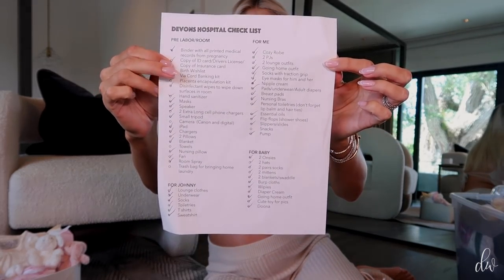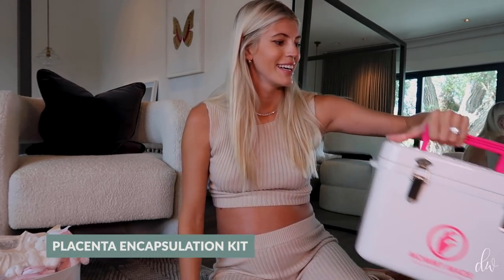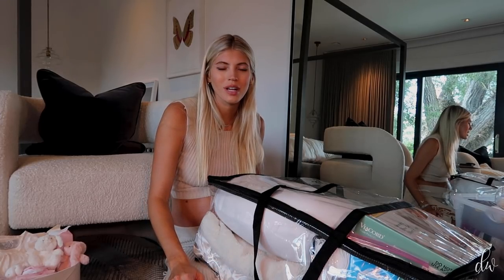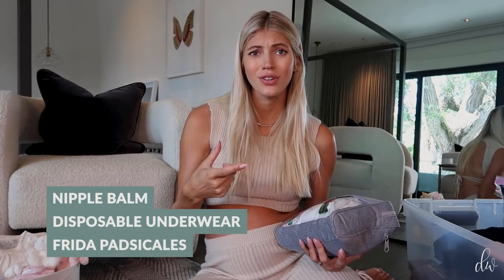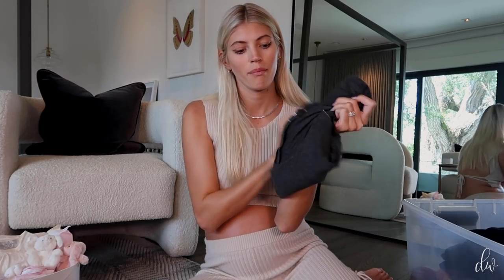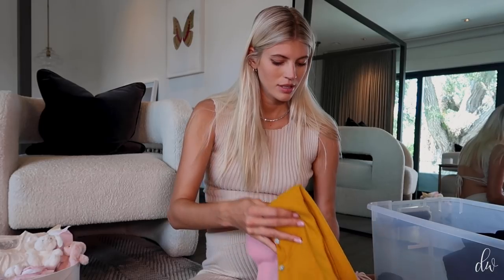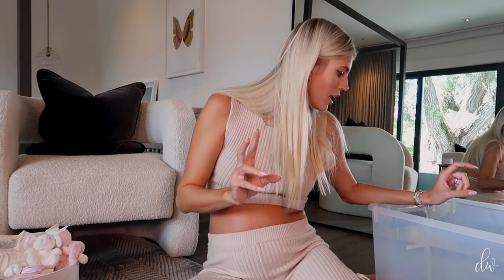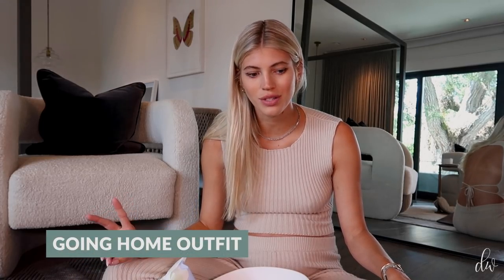What's in My Hospital Bag ? | What To Pack | Devon Windsor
Hi everyone!
 I cannot believe I am finally packing my hospital bag to deliver this baby!! I am beyond excited the day is around the corner! I did a ton of research in terms of what I might be needing while in the hospital, and generally I would say I am not normally an over packer-- BUT I do not want to get there and not have something. Especially being a first time mom and delivering during a pandemic (no visitors allowed etc). Hope you guys enjoy this video where I run you through everything I am bringing, below you can also find my list!
xx
dev

Devons Hospital Check List:

PRE LABOR/ROOM:
o Binder with all printed medical records from pregnancy
o Copy of ID card/Drivers License/ Copy of Insurance card
o Birth Wishlist
o Via Cord Banking kit
o Placenta encapsulation kit
o Disinfectant wipes to wipe down surfaces in room-
o Hand sanitizer
o Eye Masks
o Speaker
o 2 Extra Long cell phone chargers
o Small tripod
o Camera (Canon and digital)
o iPad
o Chargers
o 2 Pillows/Case
o Blanket
o Towels
o Nursing pillow
o Fan
o Room Spray
o Trash bag for bringing home
laundry

FOR ME:
o Cozy Robe
o 2 PJs
o 2 lounge outfits
o Going home outfit
o Nipple cream
o Pads/underwear/Adult diapers
o Breast pads
o Nursing Bras/tank
o Personal toiletries (don’t forget
lip balm and hair ties)
o Essential oils
o Flip flops (shower shoes)
o Slippers/slides
o Snacks
o Pump

FOR BABY:
o 2 Onsies
o 2 hats
o 2 pairs socks
o 2 mittens
o 2 blankets/swaddle
 o Burp cloths
o Wipies
o Diaper Cream
o Cute toy for pics
o Doona-

FOR JOHNNY:
o Lounge clothes
o Underwear
o Socks
o Toiletries
o T shirts
o Sweatshirt